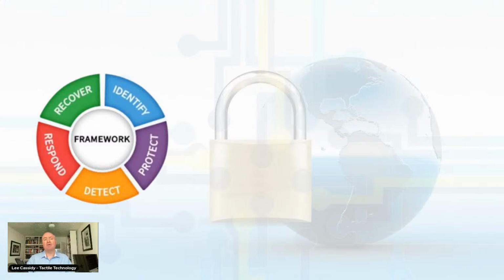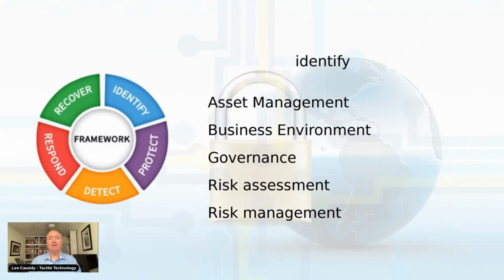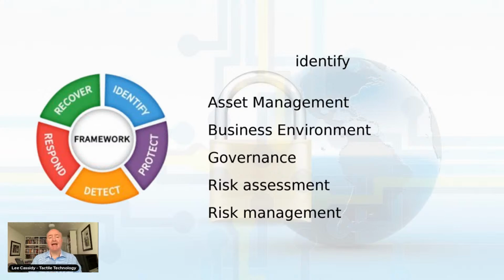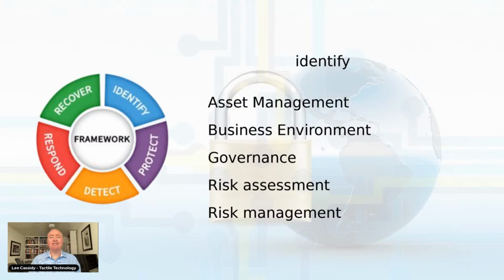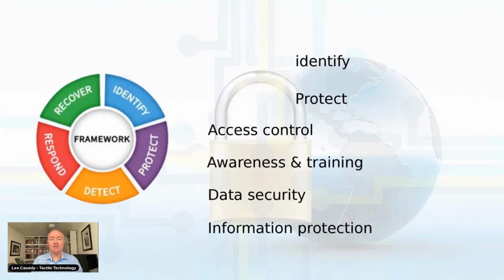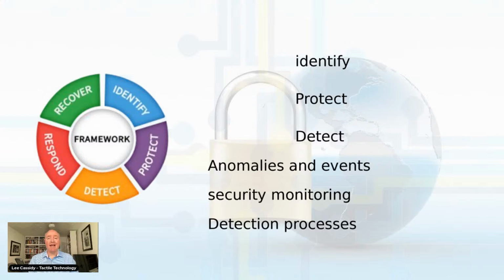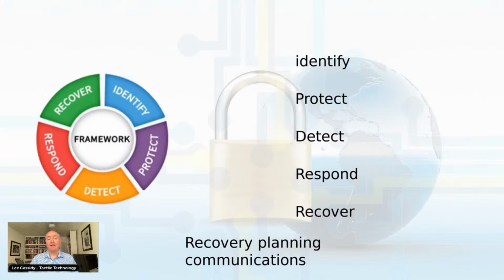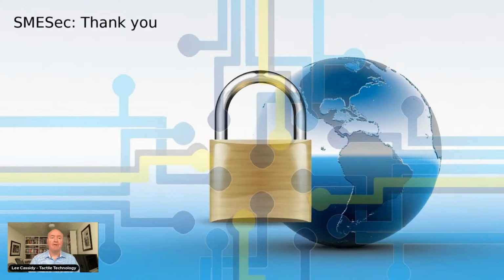SMESec - Bite sized security in plain english over lunch: NIST framework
Join me at 1230 on Monday the 22nd of May to learn about the NIST framework for cybersecurity, all delivered in plain english to help you protect your business!